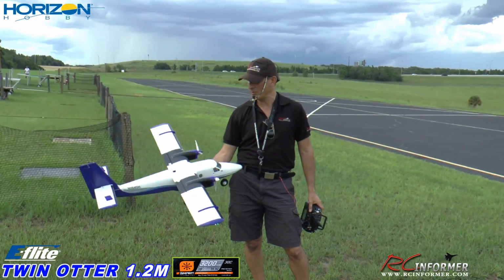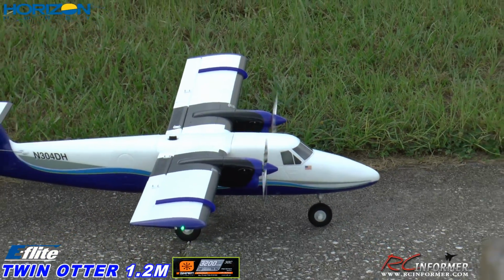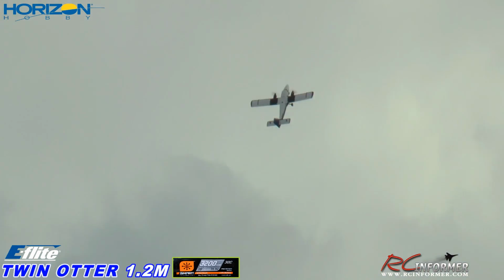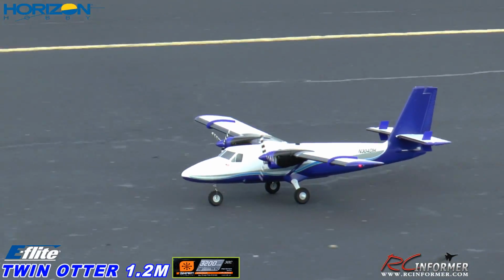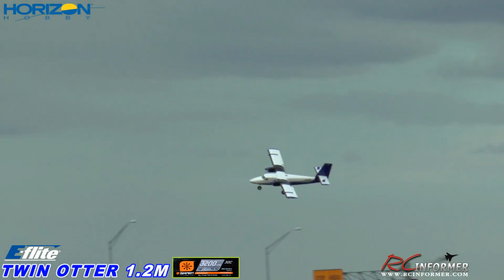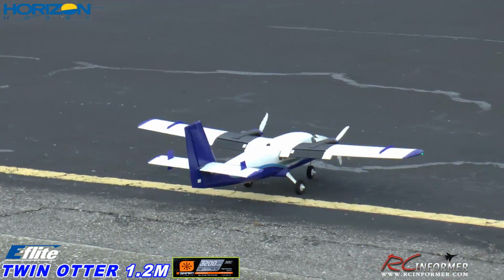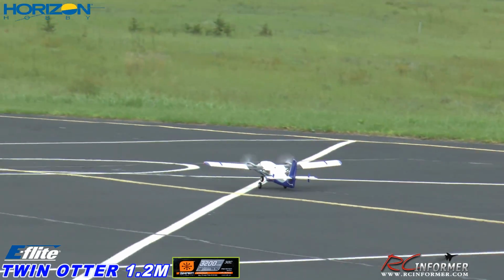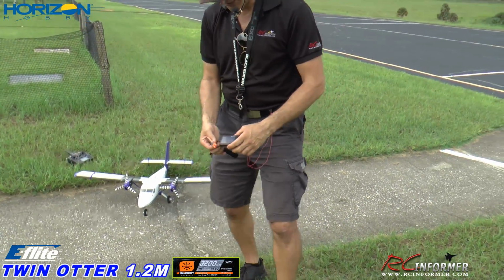E-flite Twin Otter 1.2m Paved Runway Demo By: RCINFORMER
▼Get Your E-flite Twin Otter 1.2m BNF Basic with AS3X and SAFE Select here▼

Assembles with 13 SCREWS & you're flying the E-flite Twin Otter BNF.

Clicking on our links and purchasing from our links supports RCINFORMER!

▼Get your SPEKTRUM Smart Charging components here▼
             ▼SMART CHARGERS USED FOR THIS REVIEW▼

▼SPEKTRUM SMART BATTERY CHECKER USED IN ALL MY VIDEOS▼